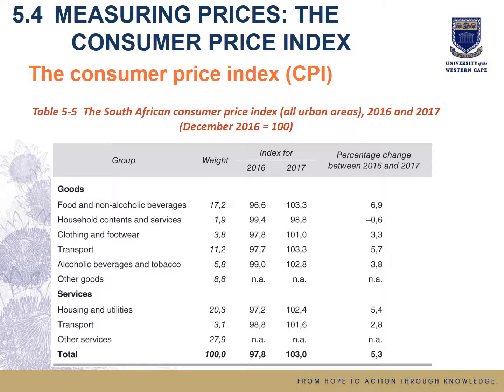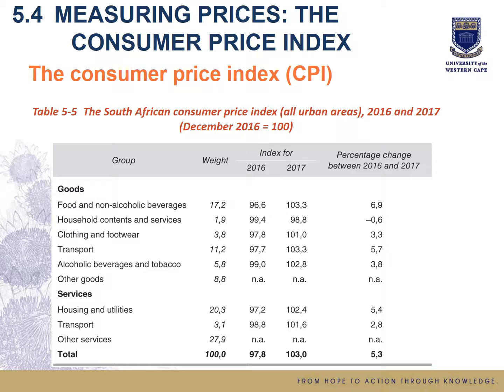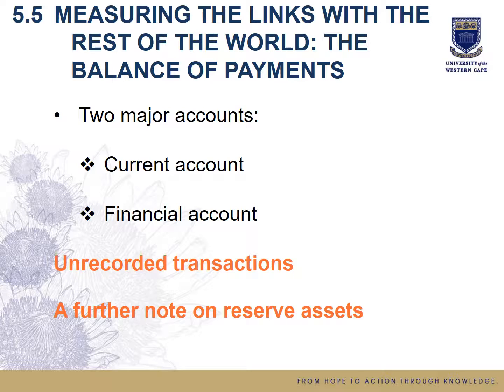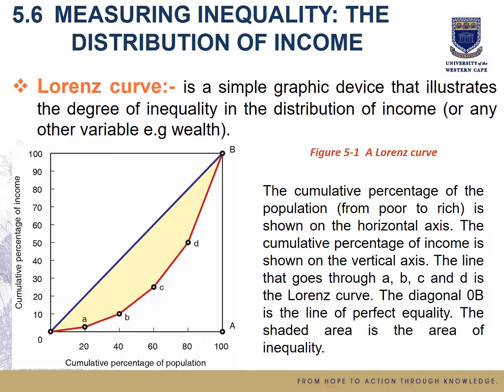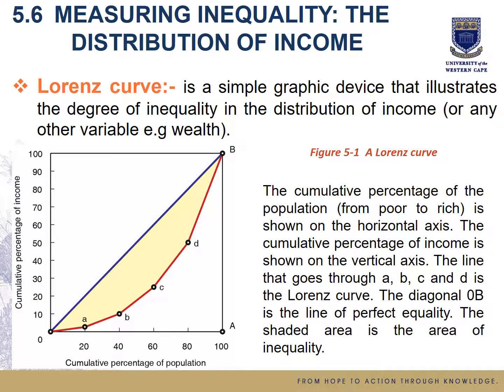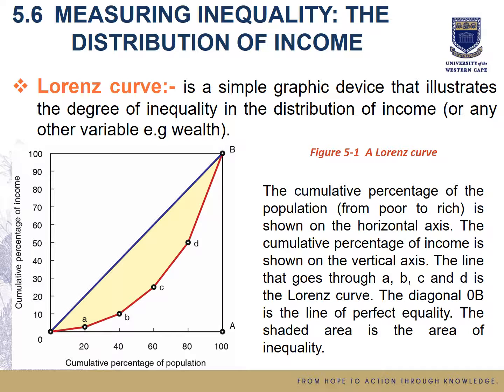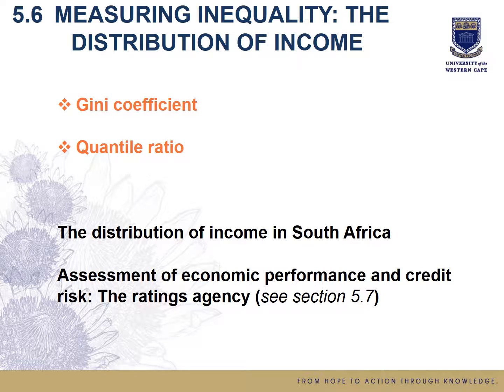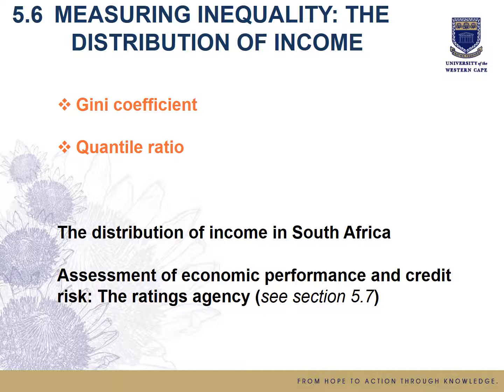EMD 617 Week 5: Lecture 4 CPI, BoP and Inequality